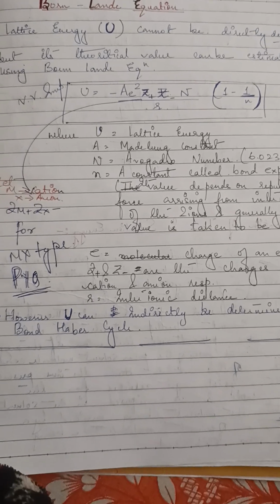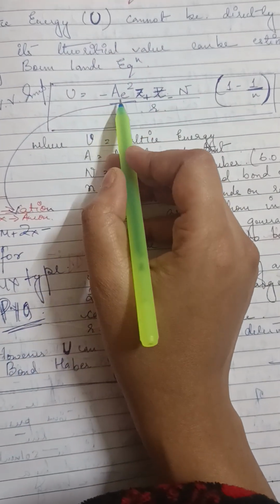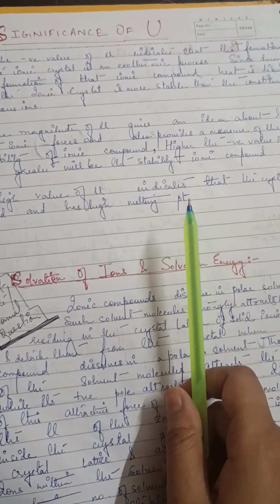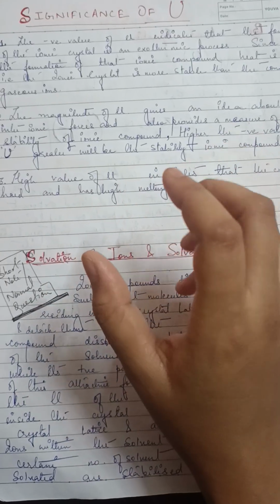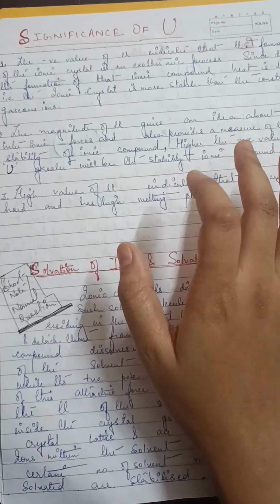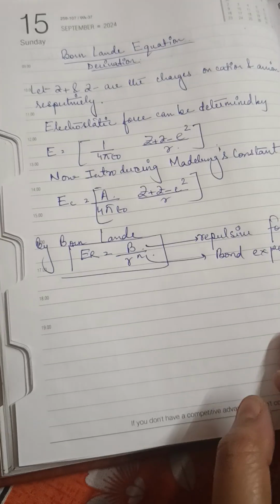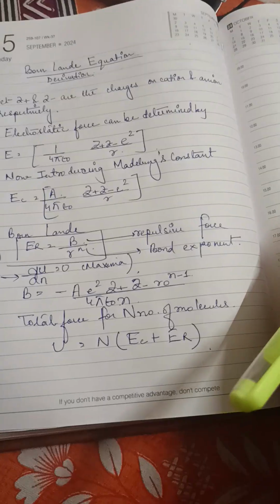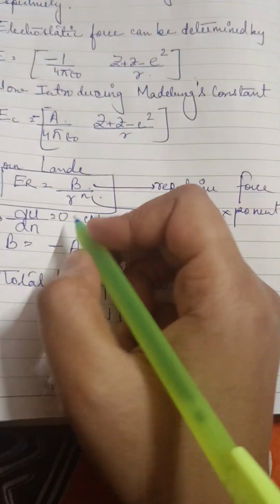Born lande equation importance and derivation (Kapustinskii and Meyers equation)